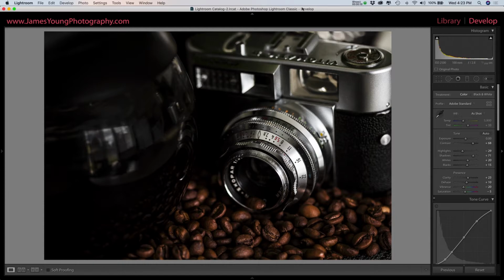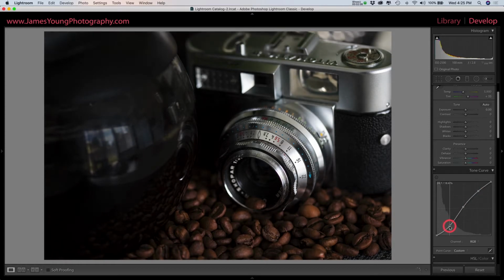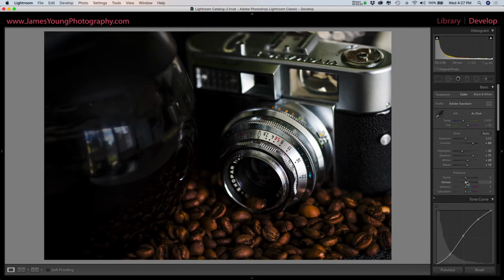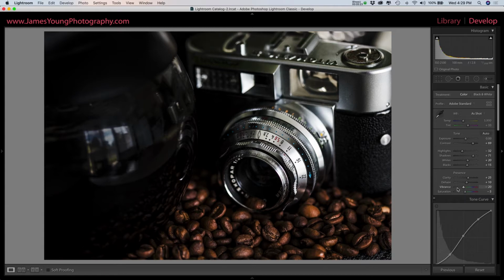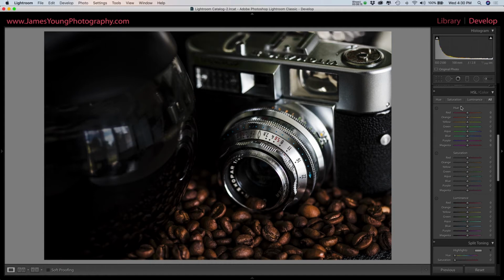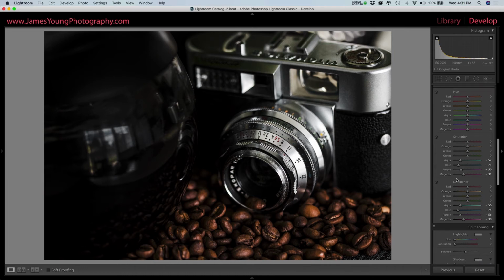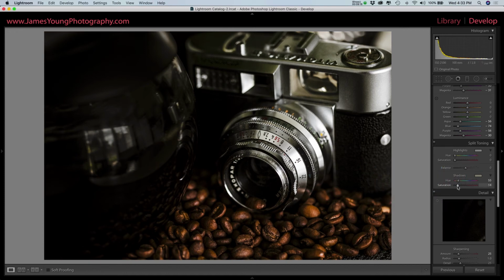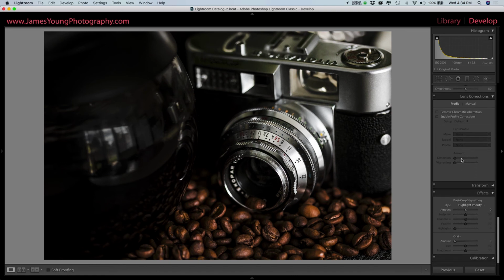PRODUCT PHOTOGRAPHY - How to Edit - Teach Me How to Lightroom - 044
FREE RAW FILE:
JamesYoungPhotography.com/raw-file-044

Gear I use:
MY FAVORITE CAMERA FOR PHOTOS
MY FAVORITE CAMERA FOR VIDEO
WIDE LENS
BIG LENS
FAVORITE 50mm
FAVORITE 135
FAVORITE Macro
LEGENDARY PORTRAIT LENS 1.2
2nd drone

Adobe Photographer plan (Lightroom Classic + Photoshop $9.99/month)

Adobe Photographer plan Plus (Lightroom Classic + Photoshop + 1 TB Cloud storage - $19.99/month)